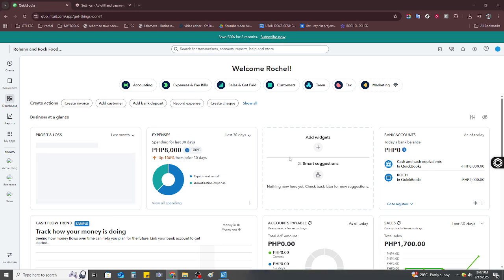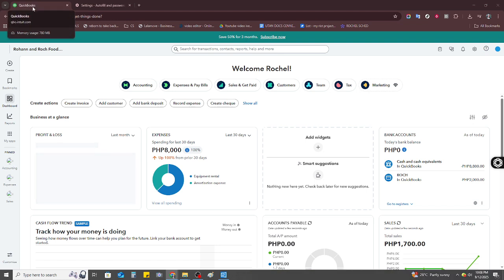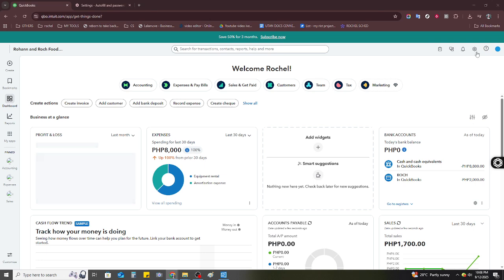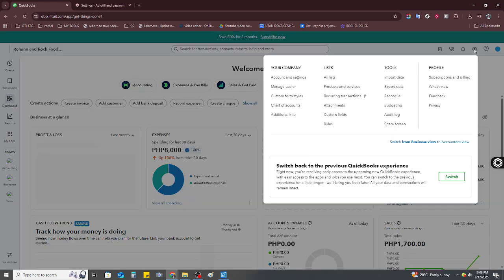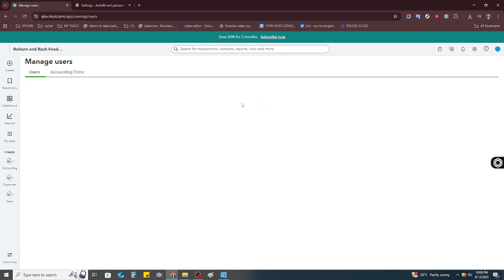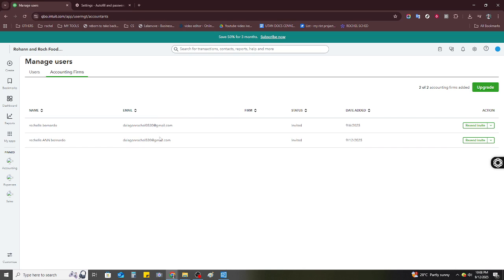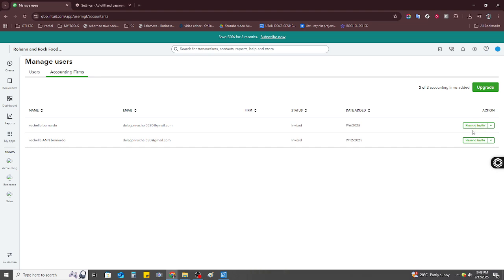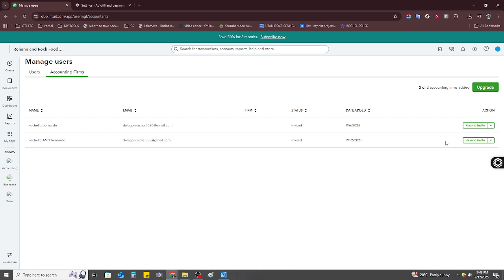👨‍💼 How to Add an Accountant in QuickBooks Online | Full 2025 Step-by-Step Guide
Need to know how to add an accountant in QuickBooks Online (2025 update)? 📊 This complete step-by-step guide will show you exactly how to invite your accountant or bookkeeper to your QuickBooks account so they can manage your finances, review reports, and help keep your books accurate.

In this QuickBooks Online 2025 tutorial, you’ll learn:
✔️ How to access the “Manage Users” settings in QuickBooks
✔️ How to properly send an accountant invitation email
✔️ The difference between an accountant user vs. a regular user
✔️ Pro tips for granting the right access permissions

Whether you’re a small business owner, freelancer, or entrepreneur, adding an accountant in QuickBooks Online ensures professional support with your bookkeeping, taxes, and financial reports.

By the end of this guide, you’ll know how to give your accountant secure access to your QuickBooks account — saving time and avoiding mistakes! 🚀